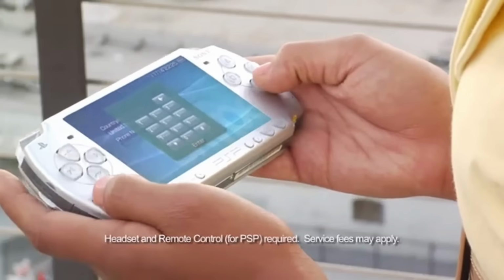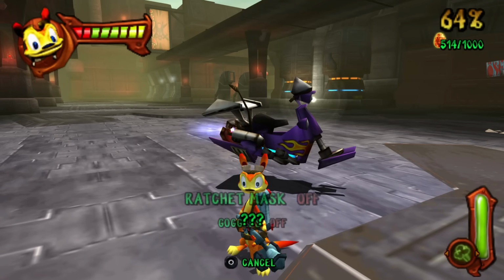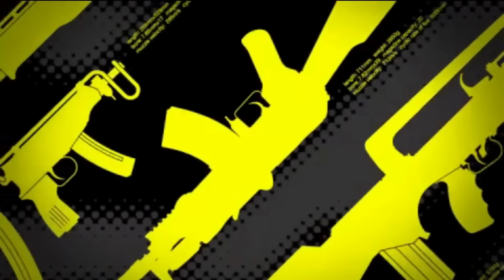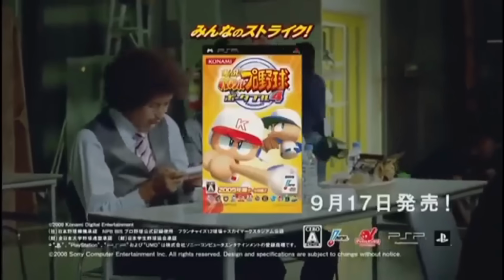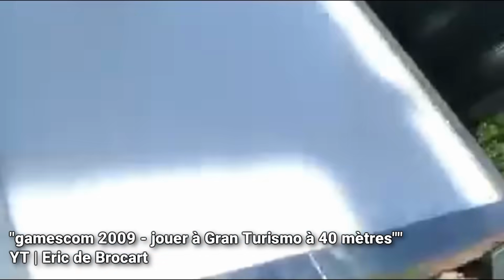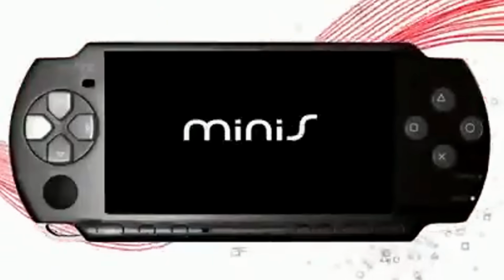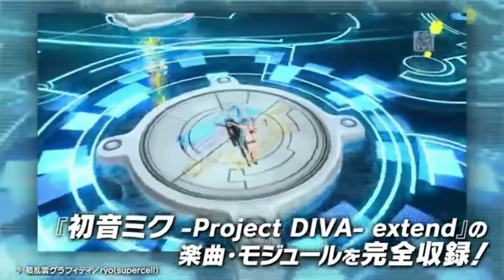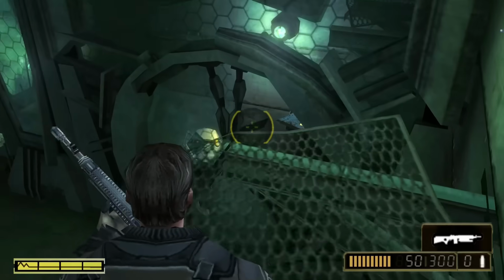The PSP Games That Talked To Your PS2 & PS3 | The Golden Bolt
One of the PSP's coolest features is also one of its least used: The ability for games "Cross-Talk" to both a PlayStation 2 and PlayStation 3, to unlock bonus content between a console game and its portable spin-off, to allow you to bring your console save on the go with the handheld port, or even to play online with the console version of the same game.  It was so sparsely used, though, that many people don't even know that a ton of modern PlayStation features such as Remote Play and cross-saves originated thanks to the PSP.  What better way to shed light on it than with a dumb video?

In total, only ~35 PS2 games ever utilized the feature, and 13 PS3 titles...though the PS3 has a few asterisks that can extend that number well into the hundreds.  Up to now, there's never been a single comprehensive source digging into every single PSP game that could connect to a console counterpart.

0:00 Intro
2:34 PSP-to-PS2 Cross-Talk
28:50 PSP-to-PS3 Cross-Talk
36:01 PS3 Asterisks
42:19 PSP-to-PS3 Cross-Talk (Continued)

This video explains the System-Link bonuses for the following PSP games:

PSP-to-PS2:
Armored Core: Formula Front (Japan only)
ATV Offroad Fury Pro (PSP) & ATV Offroad Furry 4 (PS2)
B-Boy
Crash Tag Team Racing
Daxter (PSP) & Jak X: Combat Racing (PS2)
FIFA 07-09
Madden NFL 06-08
Metal Gear Acid (PSP) & Metal Gear Solid 3 (PS2, excl. N. America)
Metal Gear Acid 2 (PSP) & MGS3: Subsistence (PS2)
Micro Machines v4
Monster Hunter Portable (PSP) & Monster Hunter dos (PS2, both Japanese versions only)
NHL 07
OutRun 2006: Coast 2 Coast (excl. Japan)
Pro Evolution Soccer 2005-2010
Routes (Japan)
Shinobido: Tales of the Ninja (PSP) & Shinobido: Way of the Ninja (PS2, both games excl. N. America)
SOCOM: Fireteam Bravo (PSP) & SOCOM 3: US Navy Seals (PS2)
SOCOM: Fireteam Bravo 2 (PSP) & SOCOM: Combined Assault (PS2)
Super Monkey Ball Adventure
Wild Arms XF (PSP) & Wild Arms 5 (PS2) (Japan)
World Series of Poker: Tournament of Champions
WWE Smackdown vs. Raw 2006
Yu-Gi-Oh! GX Tag Force 2 (PSP) & Yu-Gi-Oh GX: The Beginning of Destiny (PS2, known as Tag Force Evolution outside N. America)

PSP-to-PS3:
Assassin's Creed Bloodlines (PSP) & Assassin's Creed 2 (PS3)
Gran Turismo (PSP) & Gran Turismo 5 (PS3)
Hatsune Miku: Project Diva 1, 2, & Extend (PSP) w/ Hatsune Miku: Dreamy Theater 1, 2, & Extend (PS3, Japan)
Metal Gear Solid: Peace Walker
ModNation Racers
Monster Hunter Portable 3rd (PSP) & MH Portable 3rd HD (PS3)
Prince of Persia: The Forgotten Sands
Reminiscence of Haruhi Suzumiya (Japan)
Resistance Retribution (PSP) & Resistance 2 (PS3)
Valkyria Chronicles 2 (PSP) & Valkyria Chronicles 1 (PS3, Japan)
White Knight Chronicles: Origins (PSP) & White Knight Chronicles II (PS3, excl. N. America)

Coded Soul (PSP) & FolkSoul (PS3, Japan only; FolkSoul did release internationally as Folklore, without this feature) (Thanks to Y2000NK!)

Additional notes on PSP-PS3 connectivity:
1. Every PS1 game on PSN featured PSP-to-PS3 cross-save.
2. Every PS Minis release was available on both, and downloading them on PS3 allowed you to download the PSP version there, to transfer via USB to your handheld.  Similarly, you could purchase PSP games on the PS3 store, and transfer them to your PSP directly.  (This transfer feature no longer works, following a 2022 PSN security update that killed it.)
3. 30 games/apps were designed specifically for PS3 Remote Play using your PSP, as well as every PS1 game - regardless of if they were digital purchases or physical discs you already owned.  These games/apps are:

Anarchy: Rush Hour
Aqua Vita/Aquatopia
Bejeweled 2
Bionic Commando Rearmed
BlazBlue: Calamity Trigger
Chaos;Child
Chariot
FirstPlay
God of War Collection
Gundemonium Recollection
High Stakes on the Vegas Strip: Poker Edition
Ico & Shadow of the Colossus Collection
The Idolmaster: Gravure For You! Vol. 9
Imabikisō
Lair
LEGO Batman
Life with PlayStation
Mainichi Issho
Misato Katsuragi's Reporting Plan
Peggle
Peggle Nights
PixelJunk Eden, Monsters, & Shooter
PlayTV
Retro/Grade
Robotics;Notes
SingStar, Vol. 2, Viewer, & ABBA
Tokyo Jungle
VidZone
Weekly Toro Station
Zuma
(There was also spotty support for certain apps like YouTube, via workarounds)

Games that promoted PSP Cross-Talk, that don't feature them in the finished releases:
F1 2006 (PSP-PS2)
F1: Championship Edition (PS3)
LittleBigPlanet (PSP) & LittleBigPlanet (PS3)
Army of Two: The 40th Day (PSP-PS3)

"The Golden Bolt Theme" composed by AllHailBuckets.  Show him some love on Spotify or your music service of choice!